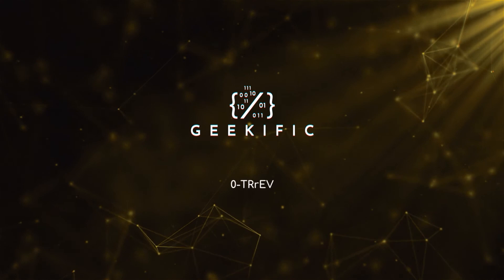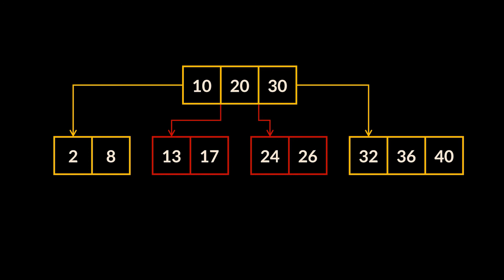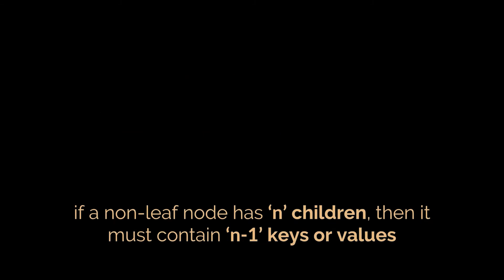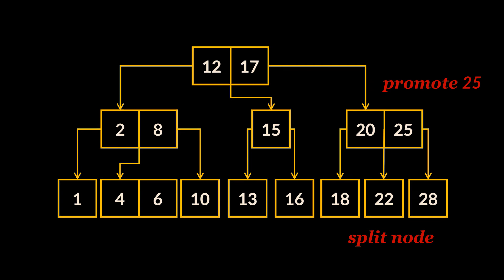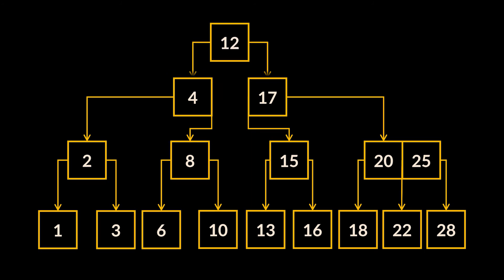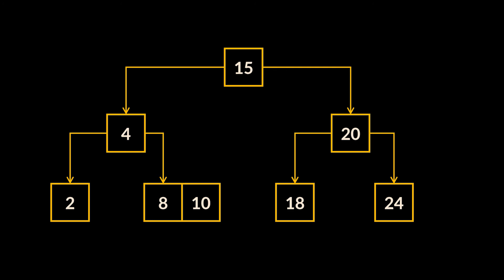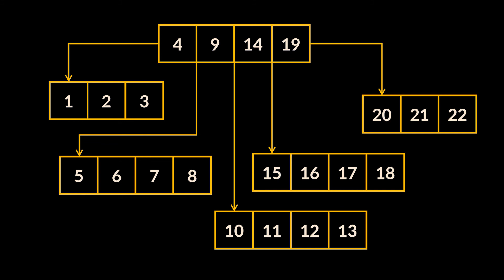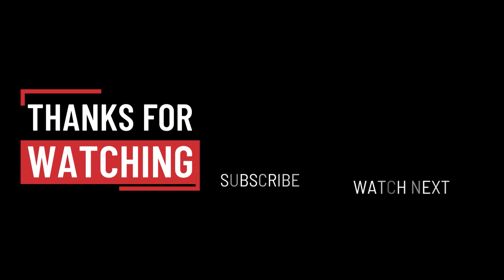B-Trees Made Simple | Introduction to B-Trees | B-Tree Operations | Geekific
Our trees journey began by introducing Binary Search Trees, and couple videos later we tackled self-balancing binary search trees, such as AVL trees and Red-Black trees. However, if we need to store large amounts of data, the self-balancing property will not be enough to prevent the huge increase of the tree height. Therefore, we may find ourselves in need to store more than one key or value in a single node. Or, we may think that having more than two children per node can help us shrink the height of the tree. And that is exactly what B-Trees, the topic of this video, allow us to do.

Timestamps:
 00:00 Introduction
 00:41 What are B-Trees?
 02:22 B-Tree Properties
 04:36 Inserting an element in a B-Tree
 06:37 Deleting an element from a B-Tree
 10:18 Searching for an element inside a B-Tree
 11:14 Traversing a B-Tree
 12:15 Thanks for Watching!